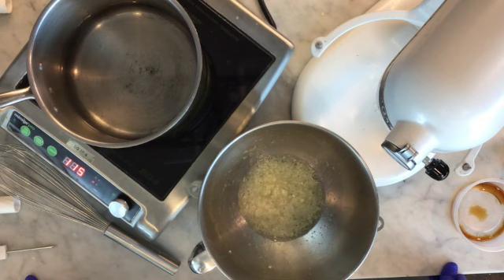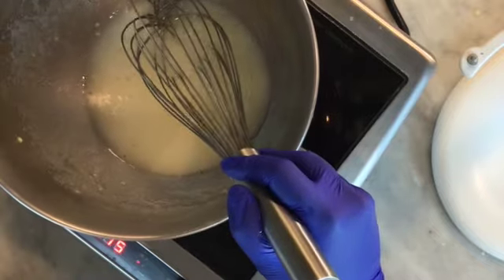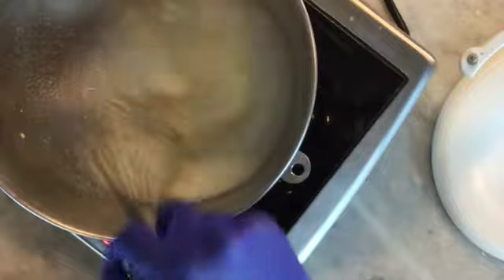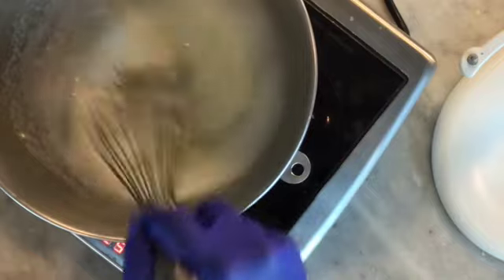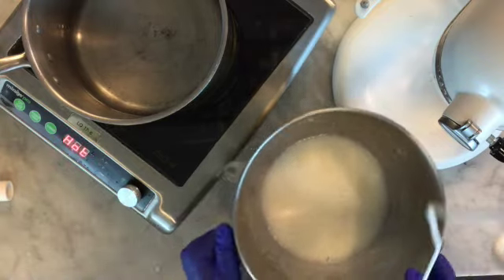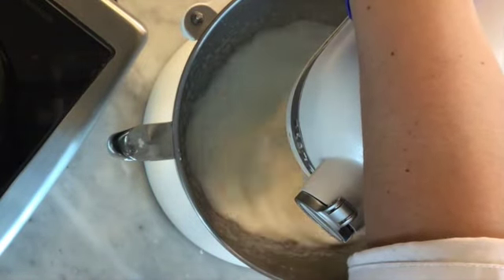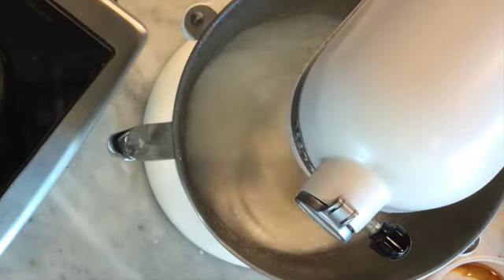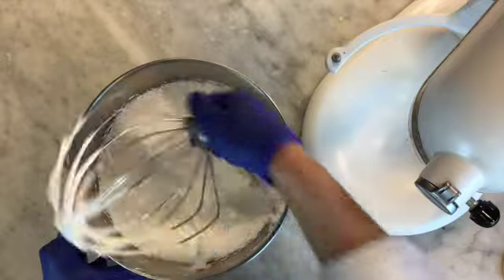Swiss Meringue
120 g egg whites
180 g sugar

9 g meringue powder
2 g vanilla